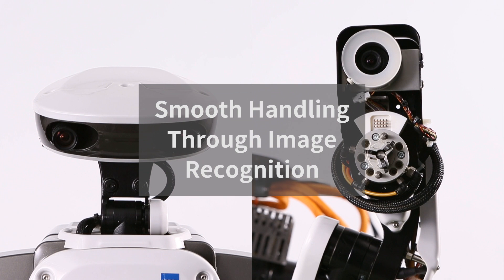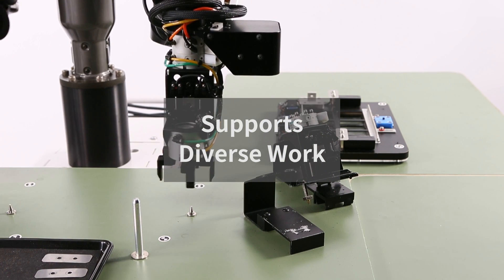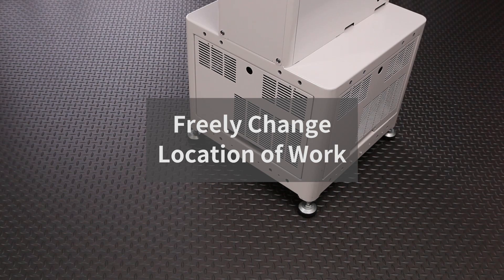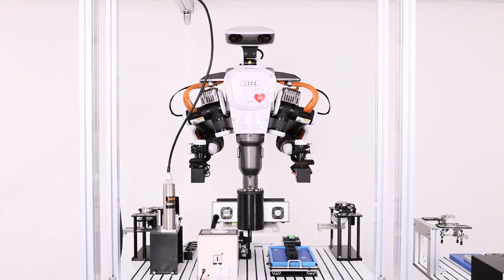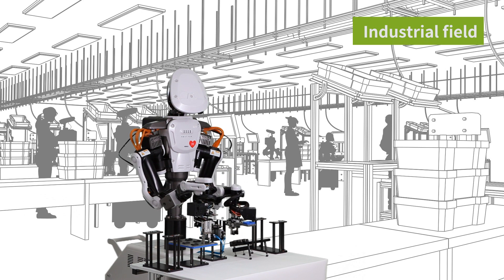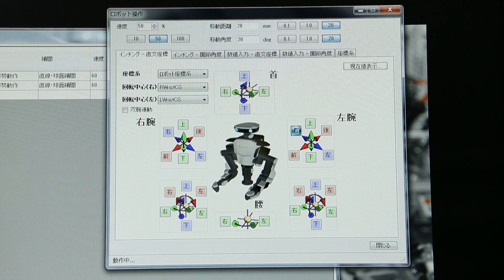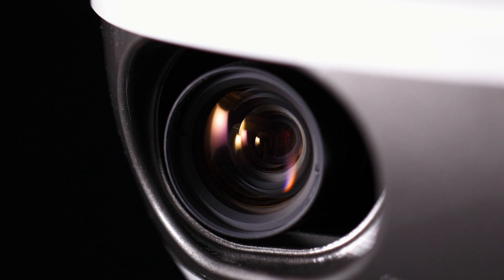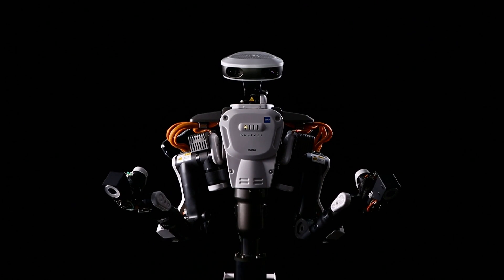Humanoid Dual Arm Industrial Robot NEXTAGE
Humanoid Dual Arm Industrial Robot NEXTAGE introduction video